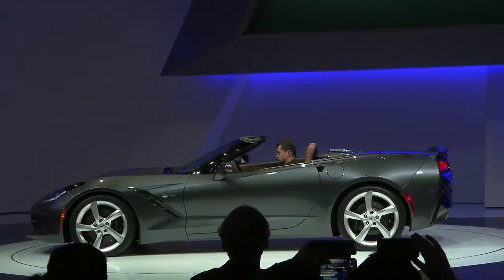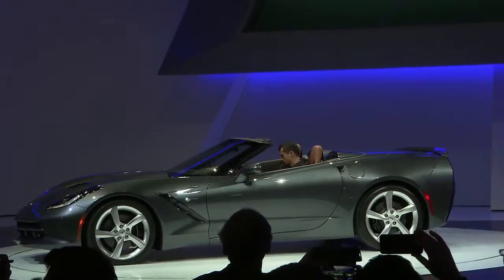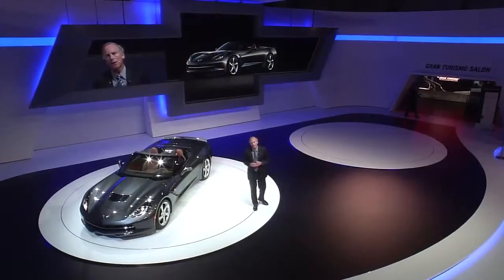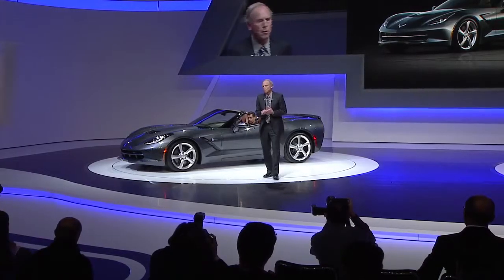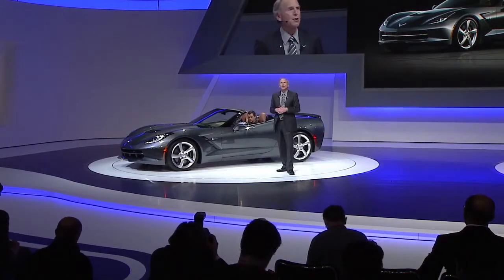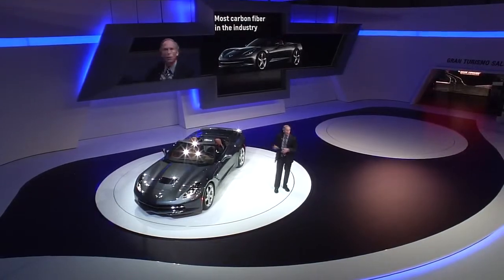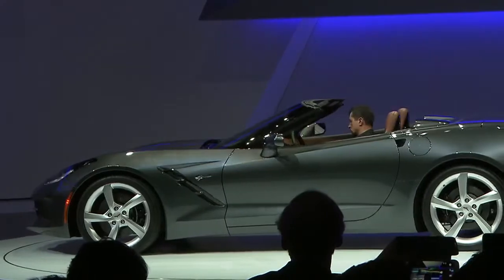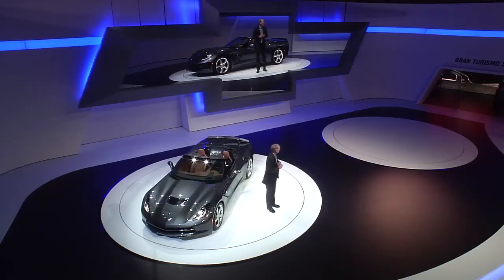Geneva Motor Show 2013 - Highlights : Corvette Stingray Convertible